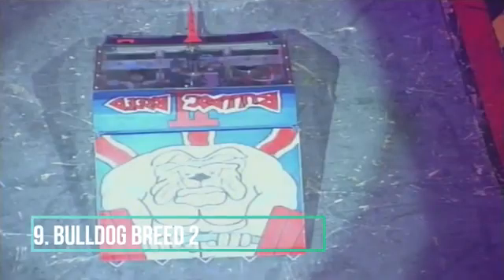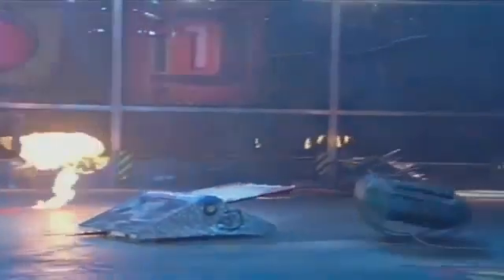ROBOT WARS TOP 10s: The Best Campaigns of Series 4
As part of the Top 10 videos on this channel, we join Toon Ganondorf in looking at the best individual campaigns by machines - this time for Robot Wars: The Fourth Wars

What do you make of the order? Would you change the Top 10's order around, or put an unmentioned campaign into this list? Let us know down below.